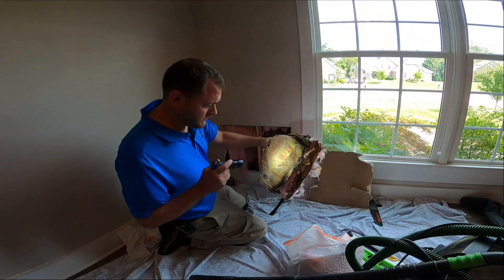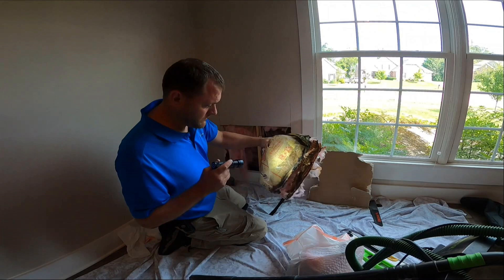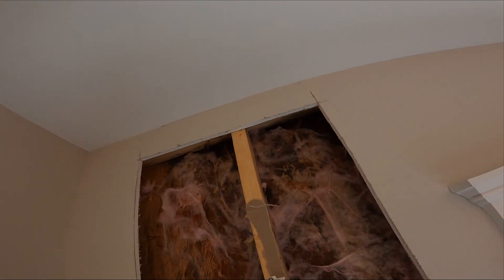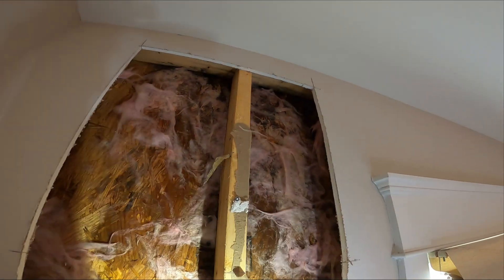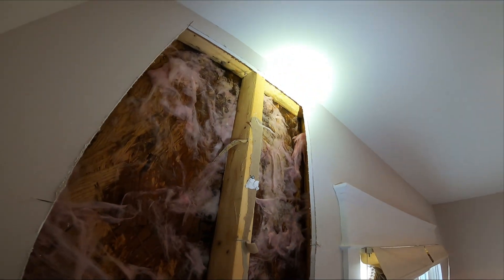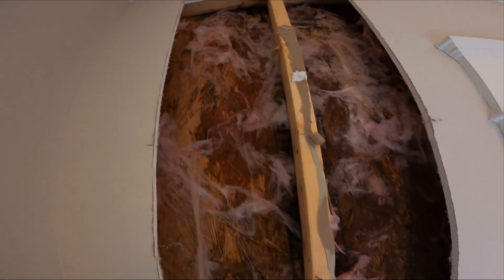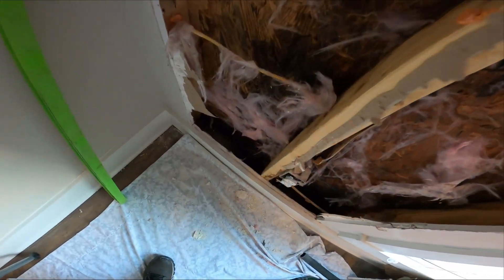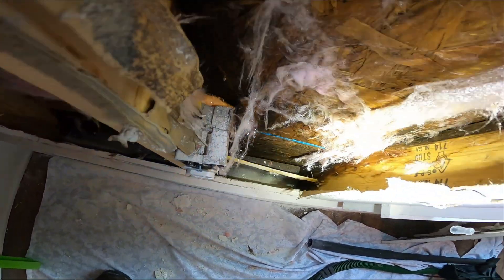Manufactured Stone Veneer Moisture Intrusion Inspection - Louisville, KY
This four-year-old home has fallen victim to a botched manufactured stone veneer installation with a missing kick-out flashing on the roof.

In that amount of time, the house's entire front wall has rotted away from hidden moisture damage.

While none of this was visible to the naked eye, you can see the rot and damage exposed toward the video's end.  If you have manufactured stone veneer (fake stone veneer) on your house, it was more than likely not installed properly, and you may be experiencing similar damage and just don't know it yet.

The complete story about this particular house can be found

For more information on failed Manufactured Stone Veneer, you can

Voiceover Transcript:

Let's pause the video here and take a look at the situation.

You can see how wet and nasty the insulation is along the base of the wall. Since the house was only 4 years old there hasn't been enough time for the moisture to wick through to the inside surface.

The insulation that was touching the sheathing (on the exterior side of the wall cavity) was wet, but the rest of it seemed reasonably dry. Had this not been discovered so early, after all the house is only 4 years old, the saturation of the material would have continued to worsen to a point to drywall would have turned to mush.

Okay, now that we have all the drywall and insulation out of the way you get an up-close view of the water damage inside the wall.

The sheathing has started to turn to mulch, as OSB tends to do when it gets wet, and the damage runs the entire length of the wall.

From floor-to-ceiling.

All of this happened because the builder omitted kickout flashing above this area.  It only took four years for a missing $20 flashing to cause 10 to $15,000 in water damage.